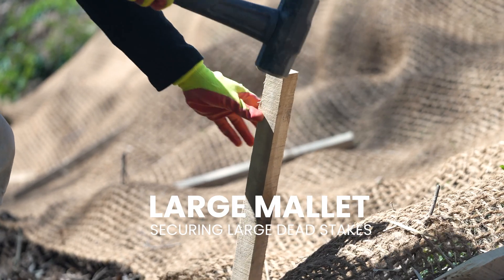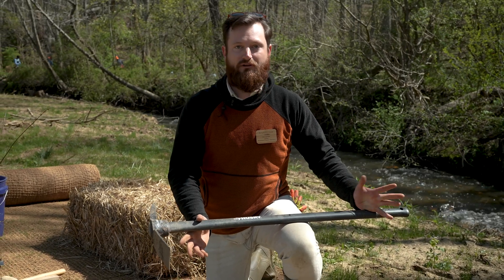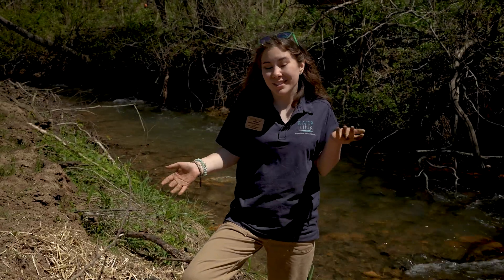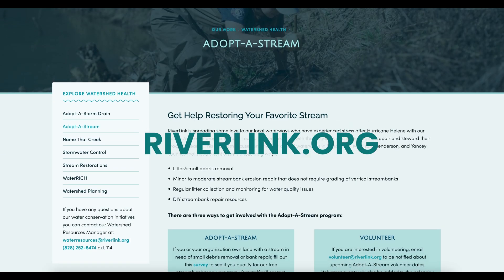How to Repair Eroded Stream Banks | Natural Techniques That Actually Work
Eroded stream banks can lead to poor water quality, habitat loss, and even property damage — but the solution doesn’t have to involve concrete and heavy machinery. In this video, we’ll show you how to repair stream banks using natural, sustainable methods like live staking, native plants, and strategic stabilization techniques. Whether you're a landowner, educator, or just love clean water, learn how you can be part of the solution and help your local waterways thrive!

Video produced by Ms. Pearl Productions with funding from the Community Foundation of WNC.